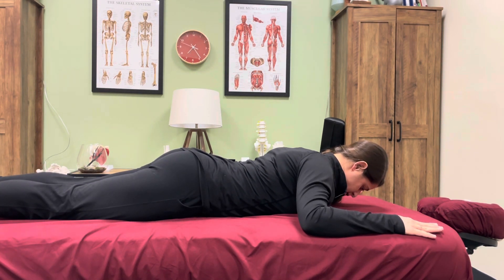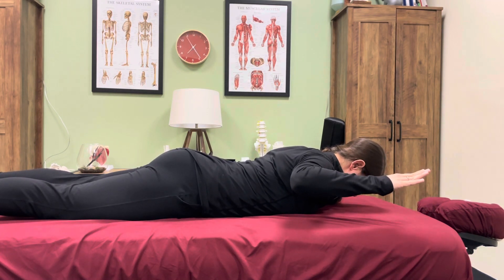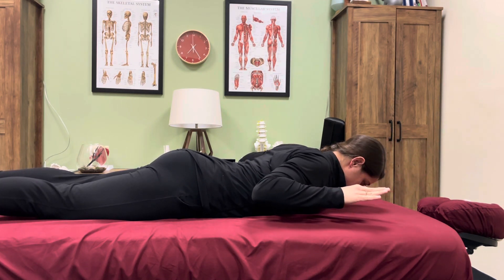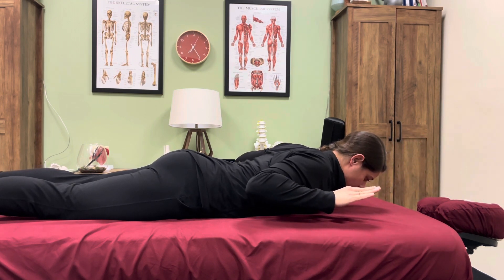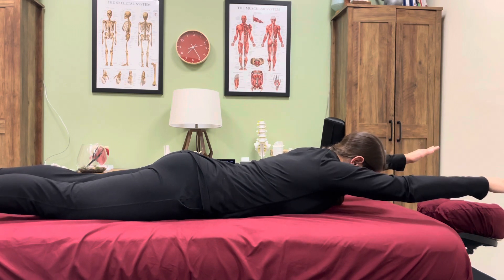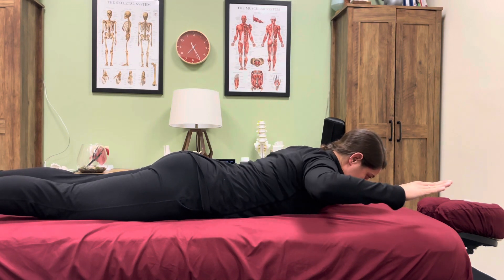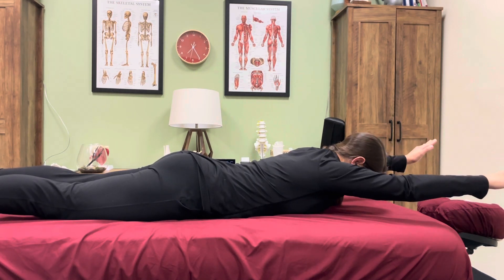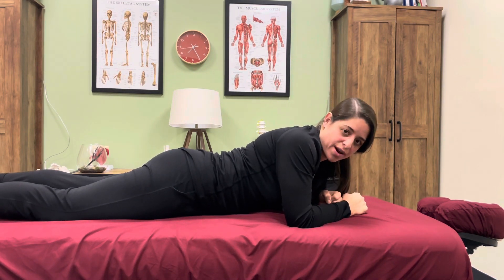Prone Bilateral Overhead Reach